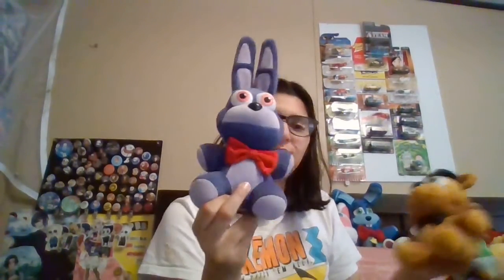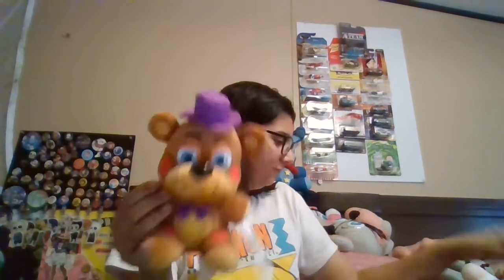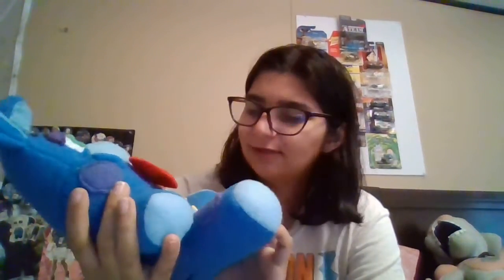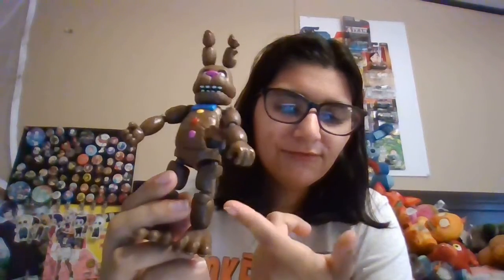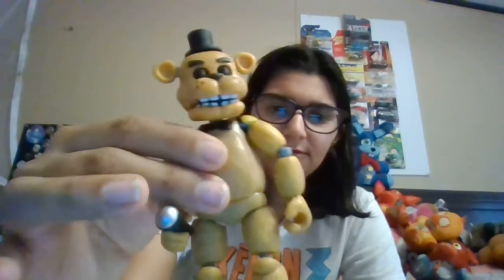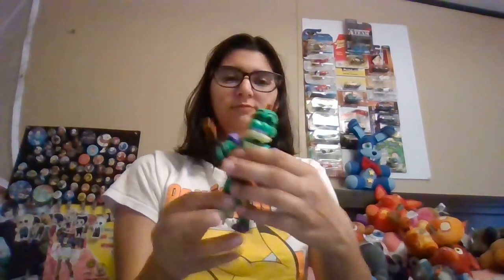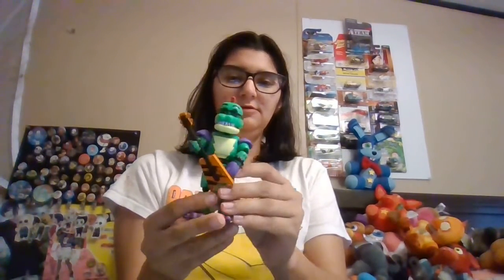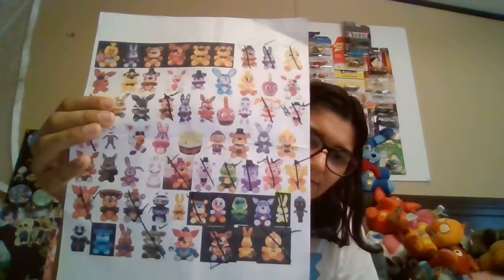Fnaf funko plush and figures i currently own so far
hello another video today this time showing off the figures and plush of funko i have as i said the last video i'll do another video just for the mcfarlane/funko pops and mystery minis i have

and be on a look out for videos of my custom plushies coming soon